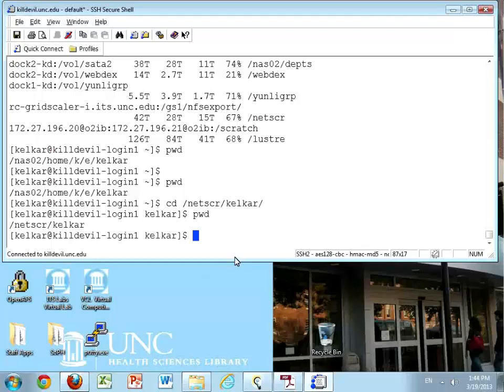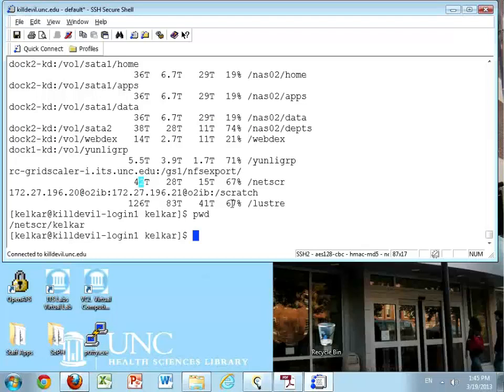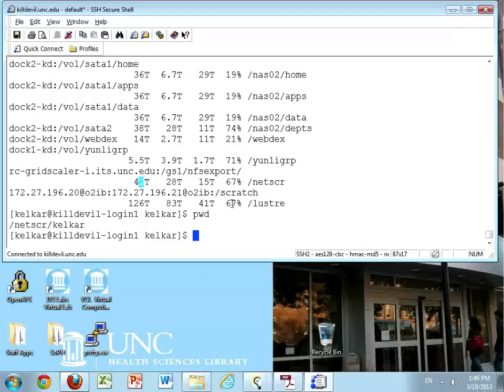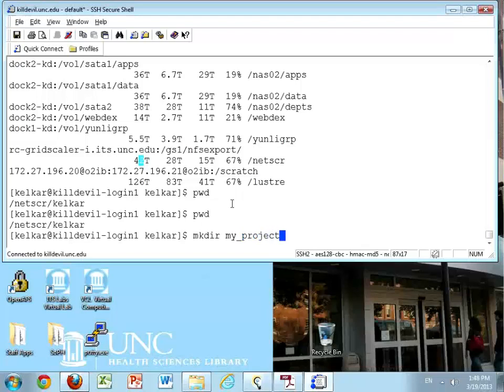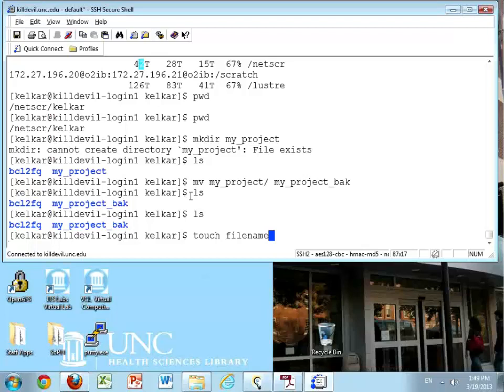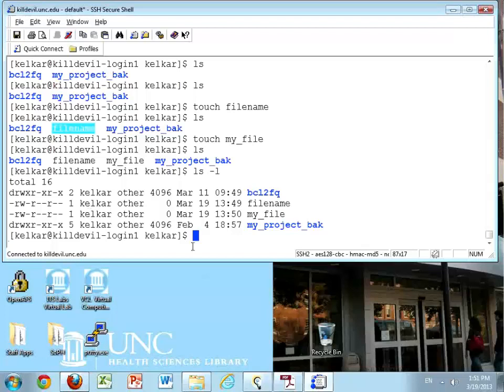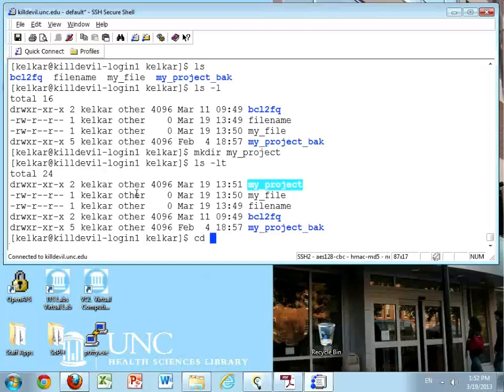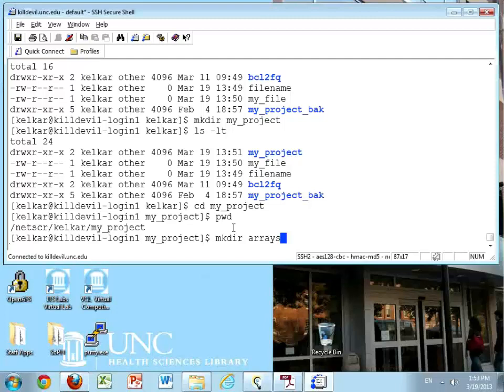Unix, pt. I (5 of 11)